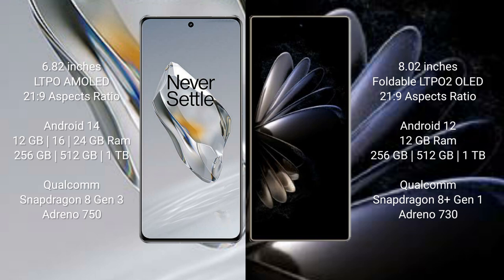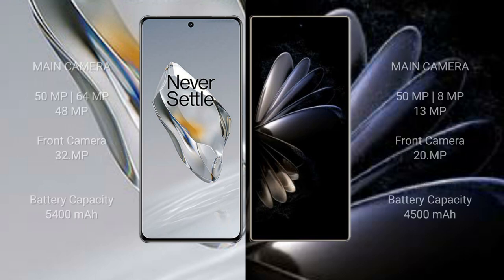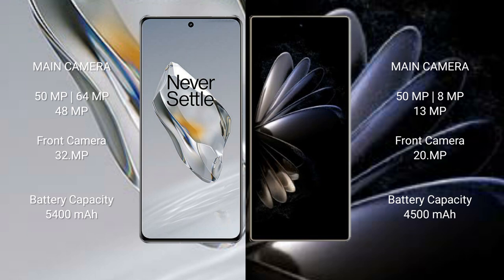OnePlus 12 vs Xiaomi Mix Fold 2 Review